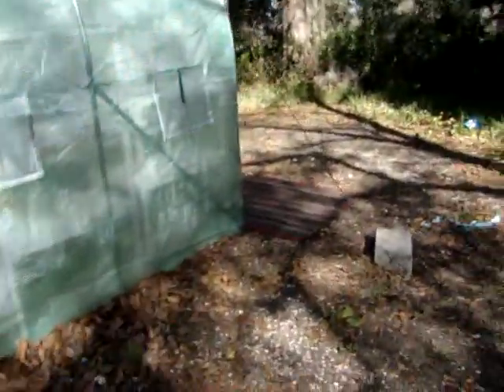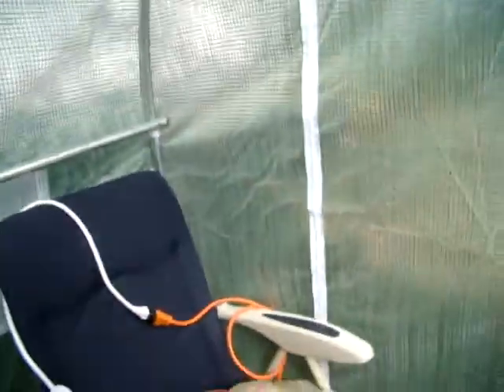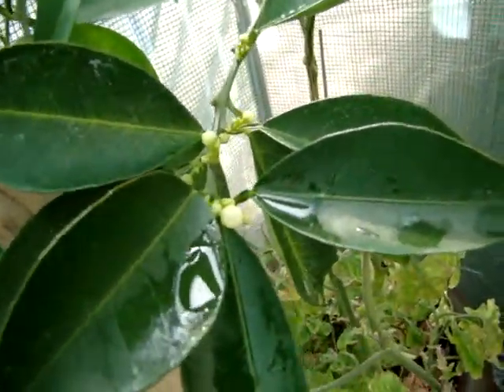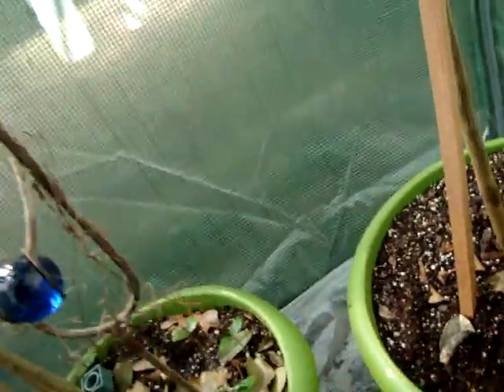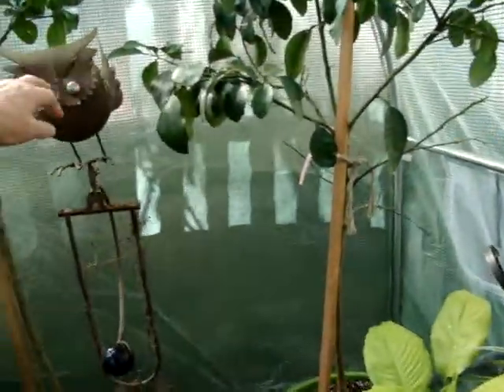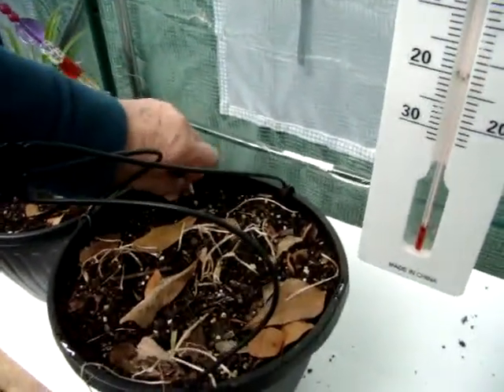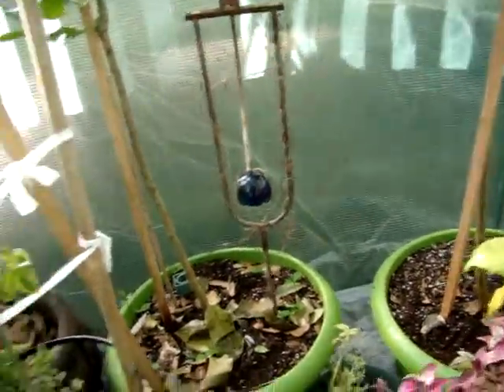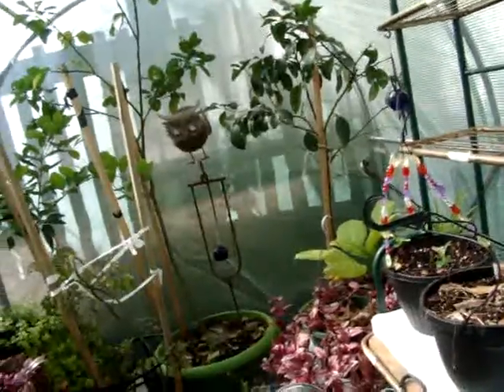GREEN HOUSE PLANTS HAVE MOVED IN LETS CHECK IT OUT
green house up date  ,can't wait to get some seeds started ,lets get going,